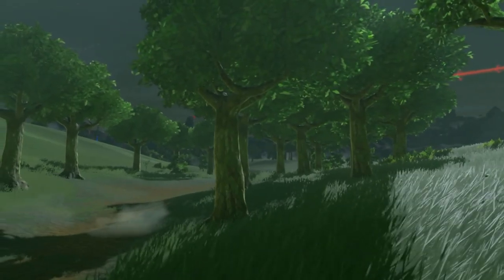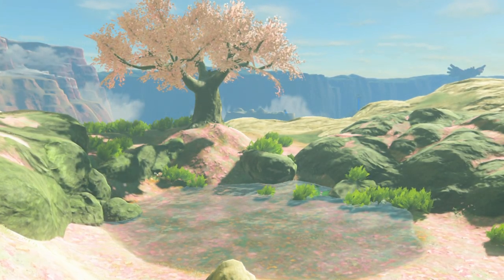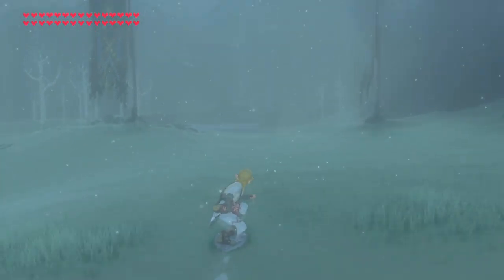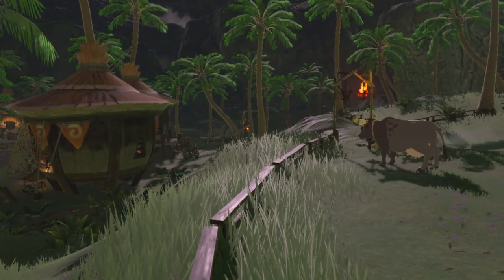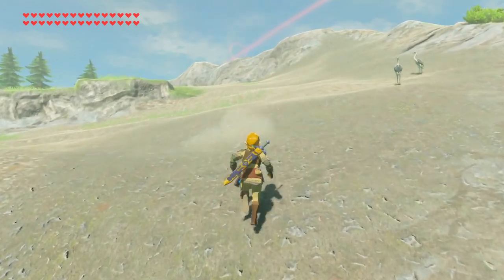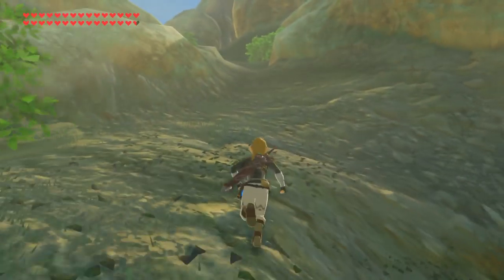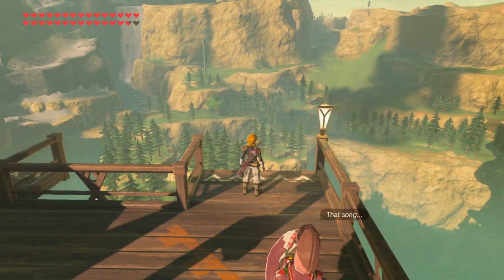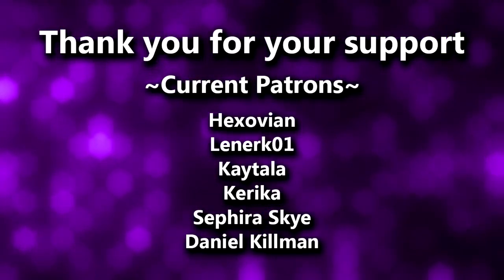Top 5 MOST Beautiful Locations in Breath of The Wild - Hyrule Gamer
Breath of The Wild is a beautiful and stunning game, I love going around the Kingdom of Hyrule and just checking out the sites and views the game offers, here is my Top 5 most beautiful locations in the game, cheers and enjoy!

Thank you so much for checking out the video, if you enjoyed it make sure to leave a like and if you wanna see more of my Zelda and Nintendo videos be sure to subscribe, cheers!